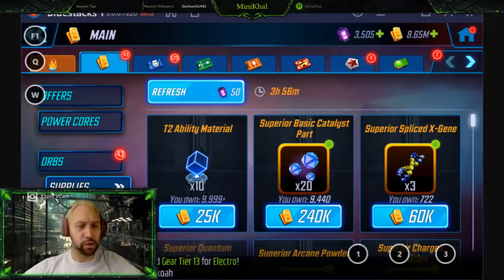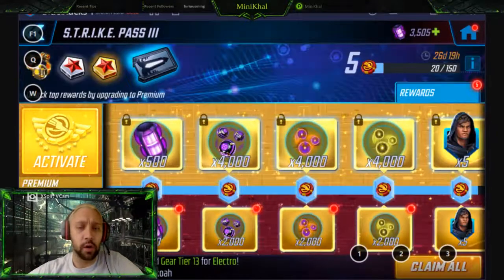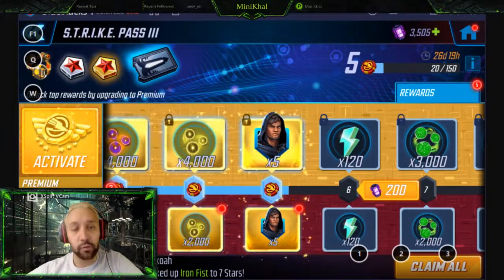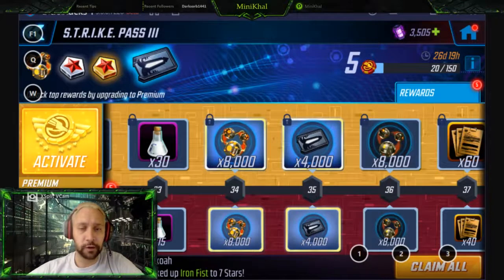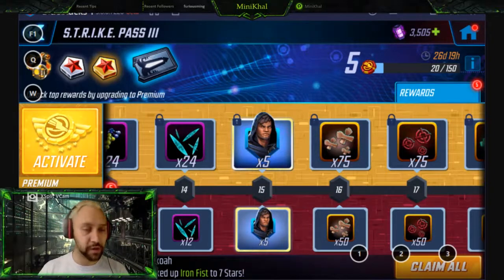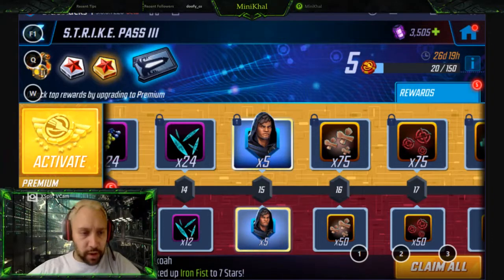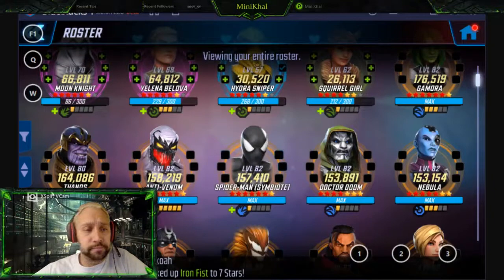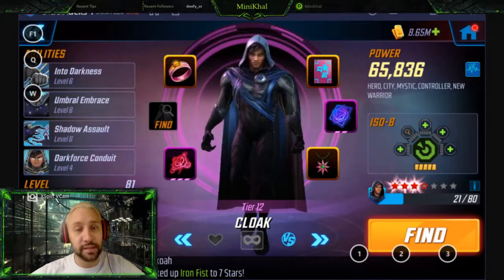How to Unlock Cloak and Dagger FTP and Whale method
cloak and dagger unlock